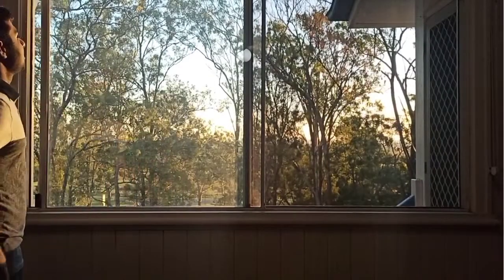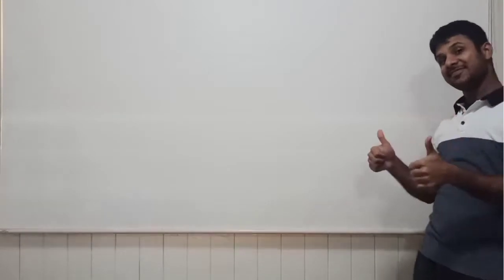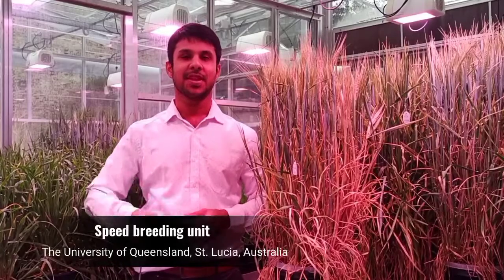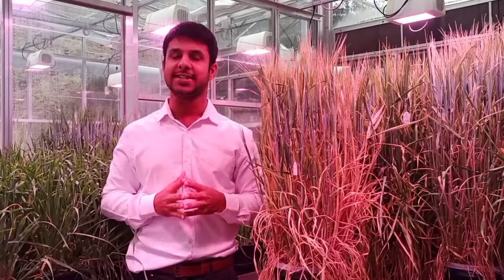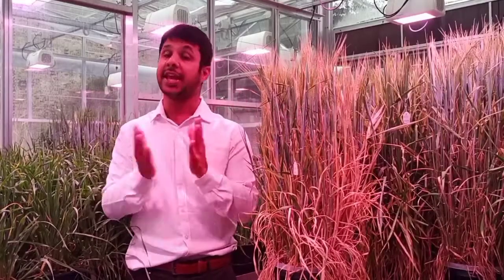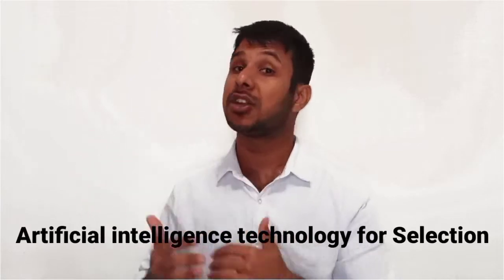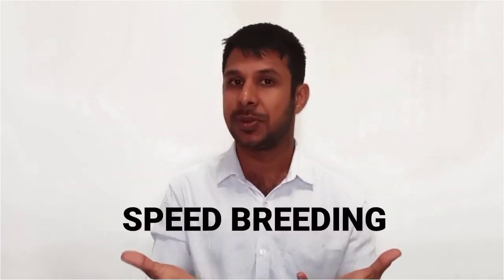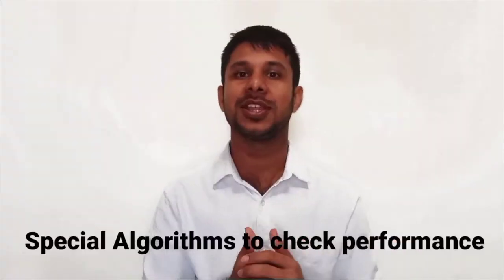Speed Breeding || Innovations in Agriculture || Plant breeding || Future ||Srinath Ft. Dr Lee Hickey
Speed breeding a new plant breeding approach where the plant's growth are accelerated by growing them in an enclosed space under optimized light and temperature regimes.